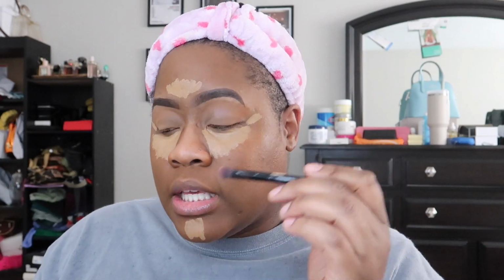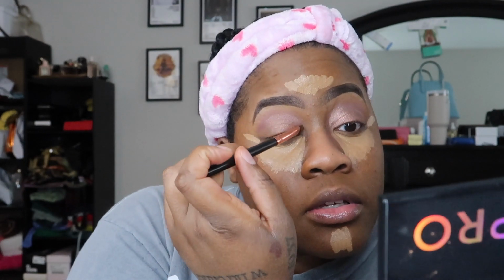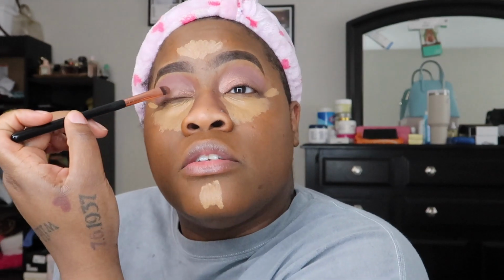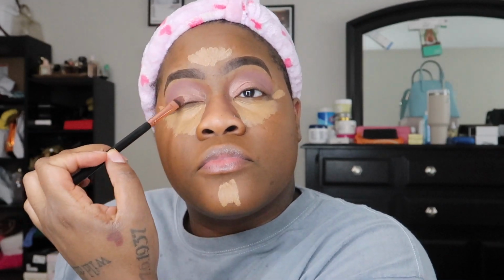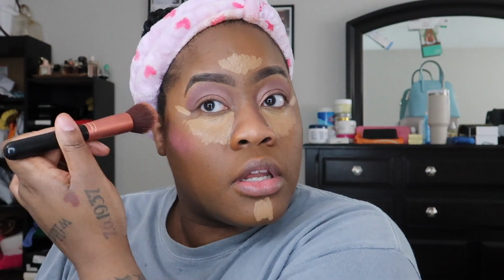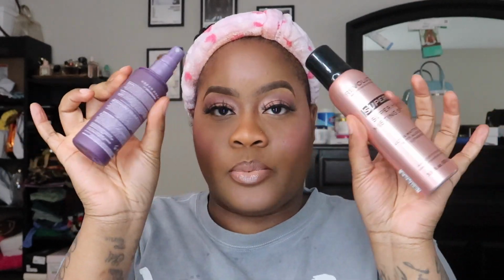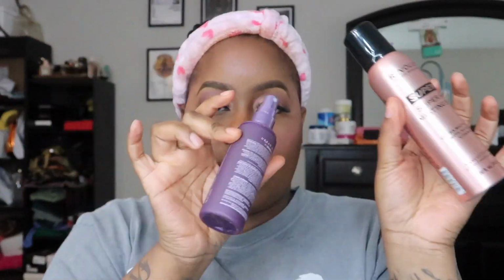Calm Chaos | Full Glam Look for Brown Skin | Sephora Pro 2.0 Eyeshadow Tutorial for Brown Skin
In the latest must-watch YouTube makeup tutorial, we go on a wild yet wonderfully glamorous journey, proving that even the most chaotic beginnings can lead to stunning outcomes. With the usual humor and relatable antics, Jontee navigates through initial hiccups to present a flawless full glam makeup look that’s both easy and quick to achieve, especially for those with brown skin tones seeking to amplify their natural beauty.
Utilizing the highly coveted Sephora Pro eyeshadow palette, I demonstrate an effortless technique to create an eyeshadow look that perfectly complements a soft, full glam aesthetic. This tutorial not only showcases the versatility and rich pigment of the Sephora Pro palette but also highlights its suitability for a wide range of skin tones, making it a must-have in your beauty arsenal you were lucky enough to get your hands on it.
Whether you’re a makeup novice or a seasoned pro, this tutorial is filled with tips and tricks that will elevate your makeup game. Perfect for those special occasions or when you just want to feel extra fabulous, this video is indeed one for the books and a testament to the power of makeup to transform and uplift.

Your support means the world to me, and it helps me bring more content like this to you. Remember, makeup is a tool for expression and empowerment. Let's celebrate our unique beauty together. Catch you in the video!